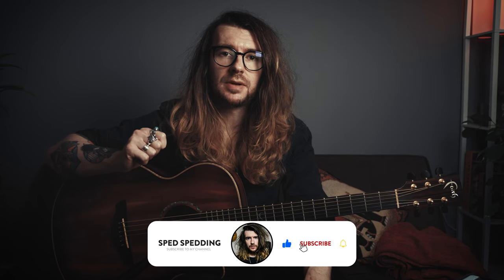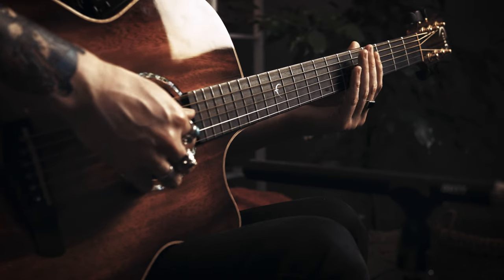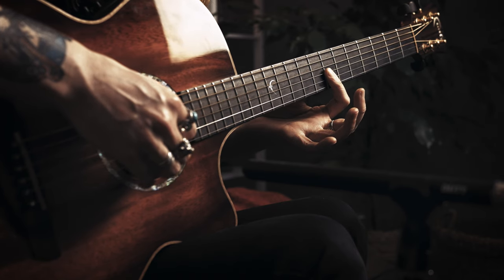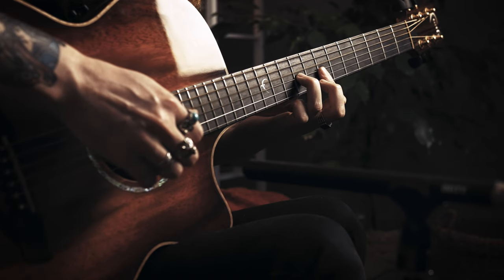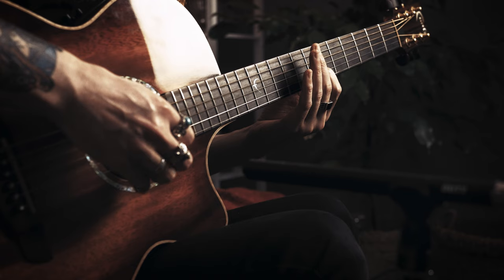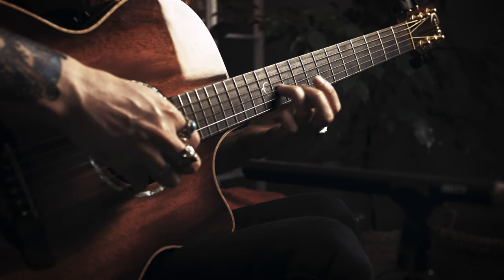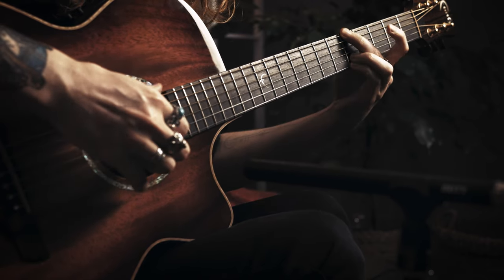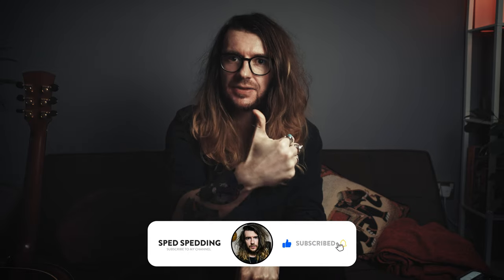Learning the HARDEST parts from Going to California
In this video I take you through two challenging guitar parts from my own arrangement of Going to California.

I had to slow them both right down and gradually bring them up to speed over the course of a few days; I encourage this kind of practice to my students frequently and we always see positive results.
Get the technique first - speed and delivery will fall into place.

Let me know if you found them tricky too?

🔶Gear I use

Intro - 00:00
Example 1 - 00:25
Tuning - 01:47
Concept - 02:05
Lesson 1 - 03:18
Example 2 - 06:48
Lesson 2 - 07:03
Final Thoughts - 13:24